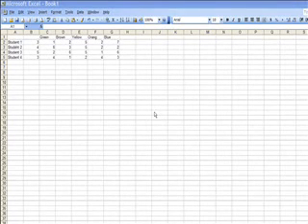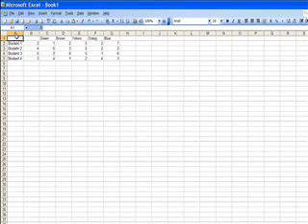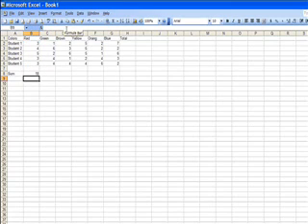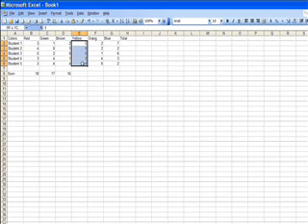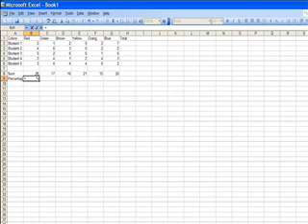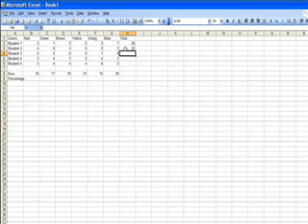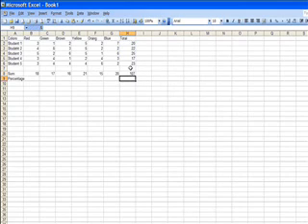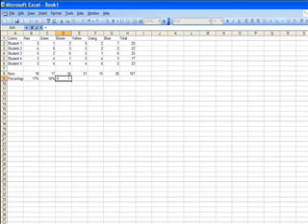M&M Color Data Analysis Part 1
Video Tutorial on how to use spreadsheet software to create a basic spreadsheet anaylzing a data set using basic Statistics.